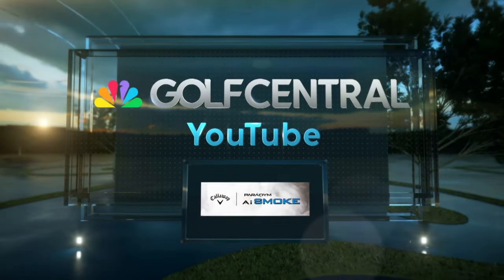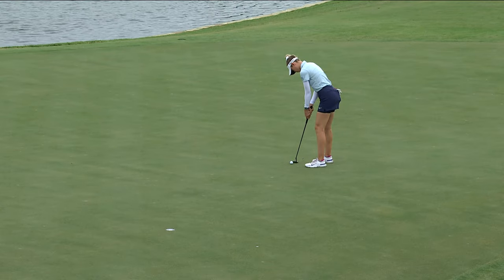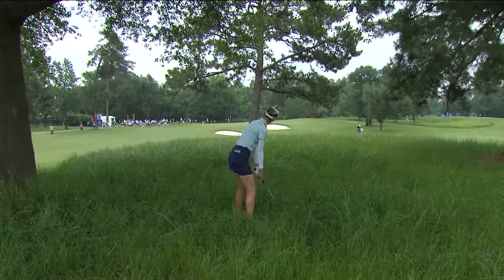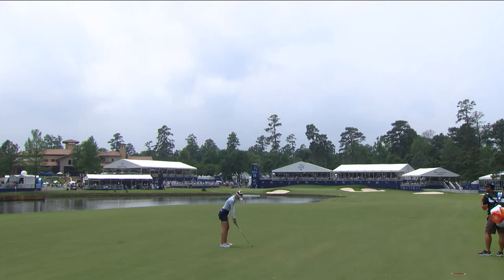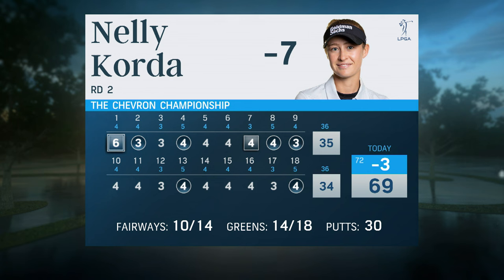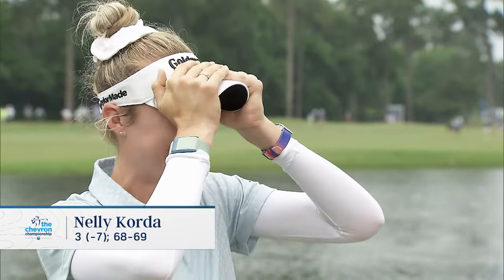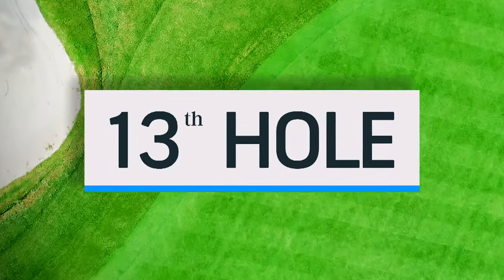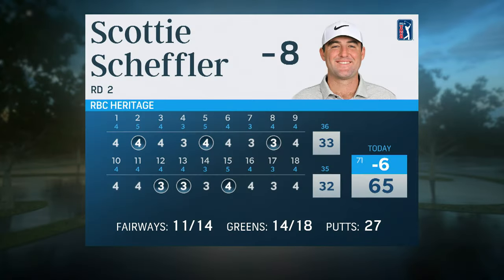Nelly Korda jumps to the top of Chevron Championship leaderboard | Golf Central | Golf Channel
Kira K. Dixon. Jim Gallagher Jr. and Amanda Blumenherst run through Nelly Korda’s highlights as she took the lead atthe Chevron Championship. They also take a look at Scottie Scheffler’s performance in Round 2 of the RBC Heritage.